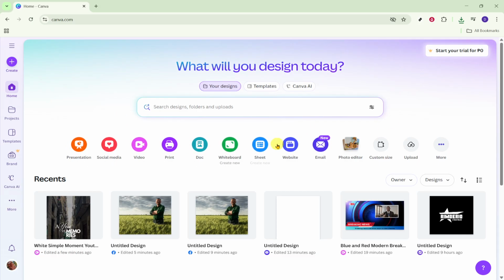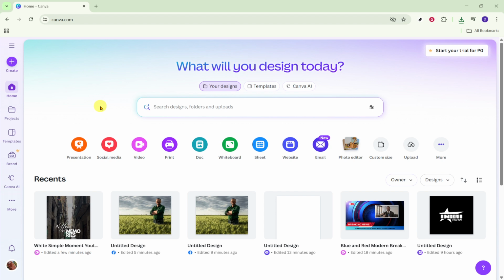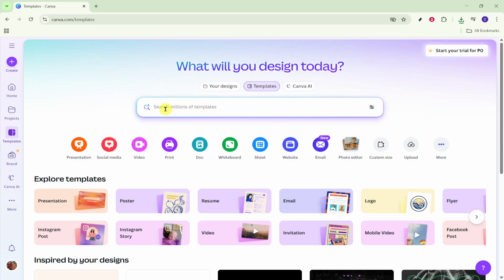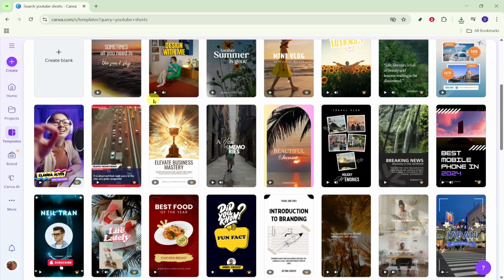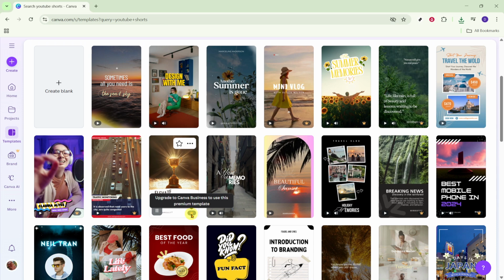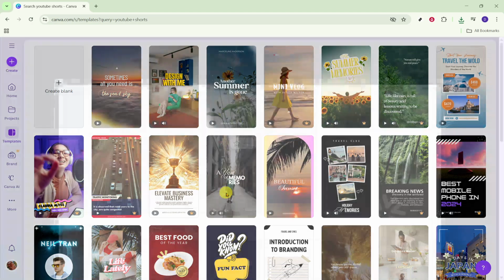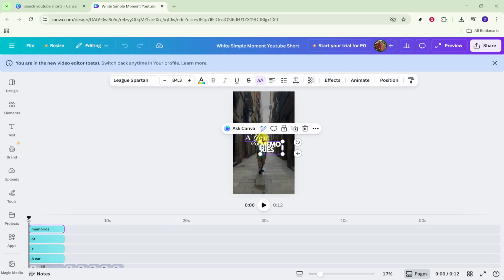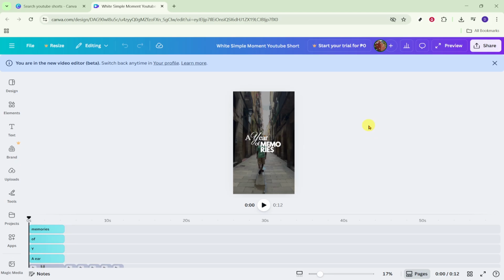How To Make YouTube Shorts With Canva (2026) (Complete Guide)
Want to make YouTube Shorts with Canva? In this beginner-friendly guide, we show you step by step how to create YouTube Shorts using Canva. Learn how to design, edit, and export your Canva videos as Shorts, and get tips for creating engaging content. This Canva tutorial is perfect for beginners who want to make YouTube Shorts easily, design eye-catching videos, and grow their YouTube channel quickly.